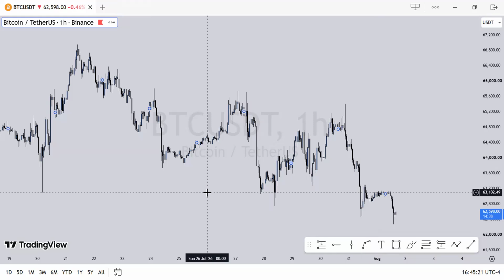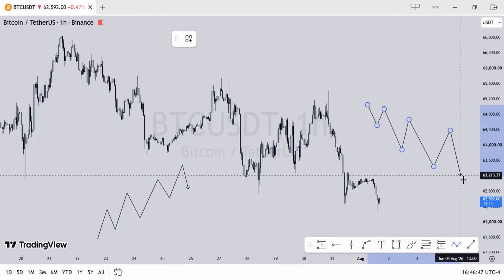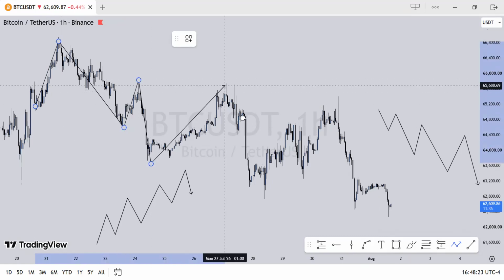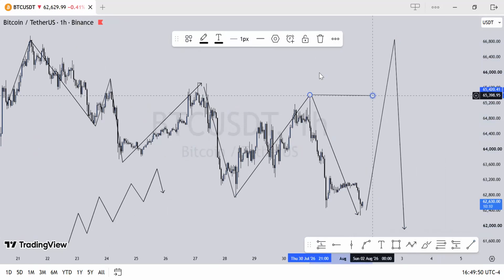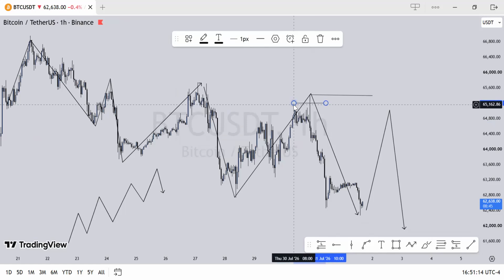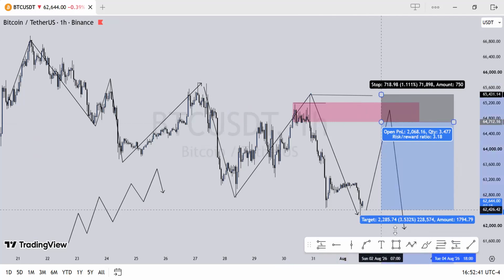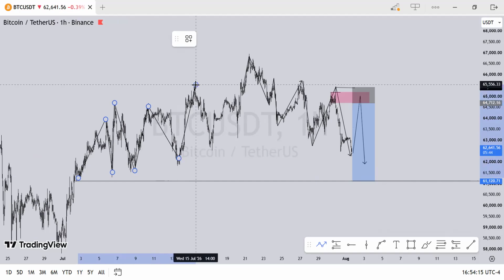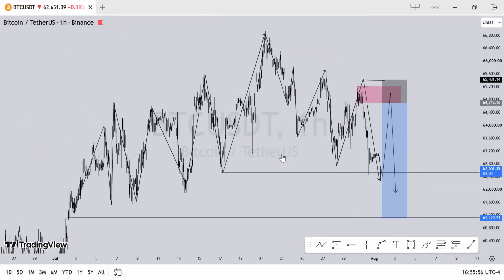Basic market structure strategy that can guarantee you 80% winrate if you stay disciplined.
Struggling to understand where price is coming from and where it’s going to? Problem solved. Watch with patience and go back to your charts with increased confidence level.✅